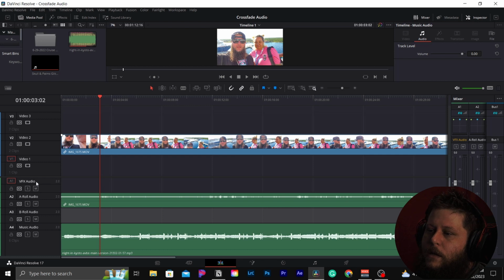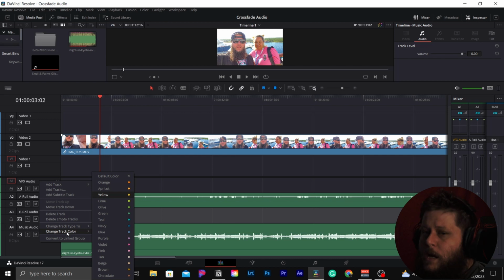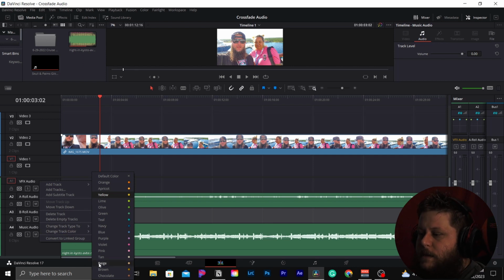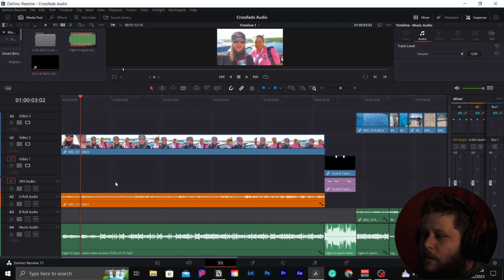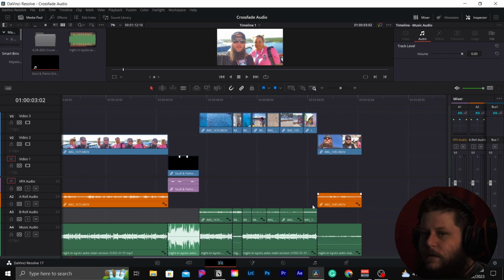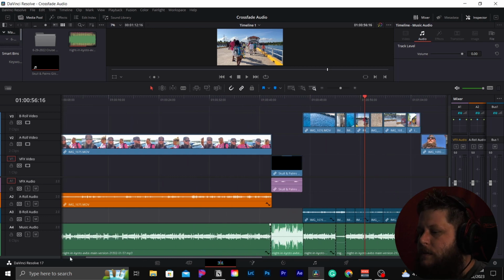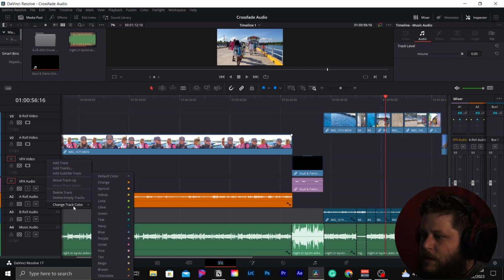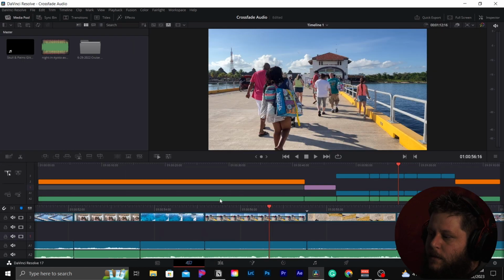Don't Miss This DaVinci Resolve Tutorial: How To Organize Audio Tracks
In this DaVinci Resolve tutorial, I’ll show you how to efficiently organize and manage your audio tracks for a smoother video editing workflow. Proper track organization is essential, especially if you're working on complex projects with multiple audio layers, sound effects, or dialogue.

We’ll start by going over how to rename your audio tracks to easily identify them. Then, I’ll show you how to color-code your tracks to visually distinguish between different audio elements, making it quicker to navigate through your timeline.

As a bonus tip, I’ll show you how to apply the same organizational techniques to your video tracks, helping you keep both your audio and video assets in check.

Whether you’re new to DaVinci Resolve or a seasoned video editor, these tips will help you stay organized and efficient, saving you time and hassle in post-production.

Timestamps:

00:00 - Intro
00:49 - How To Manage Your Audio Tracks
01:06 - Rename Your Audio Tracks
02:11 - Color Code Your Audio Tracks
03:35 - Bonus Tip
04:49 - Like And Subscribe
06:00 - Outro

My Gear

Main Camera

Panasonic G7
Pergear 25mm F1.8 M4/3
KODAK 43mm Fader Variable ND Filter

Vlog Camera

iPhone 13 Pro Maxx
Rode VideoMicro
Lume Cube RGB Panel Pro

Drone

DJI Mavic Mini 2 (Fly More Combo)
Skyreat ND/PL Filters 5 Pack

GoPro

GoPro Hero7 Black
Ulanzi Protective Cage
Ulanzi Mini Tripod
Gobe NDX 52mm Variable ND Lens Filter
52mm Snap-On Center-Pinch Lens Cap

Thank You For The Support And Everything You Do, Without You, This Channel Would Not Be Here
Yesterdays Tomorrow-